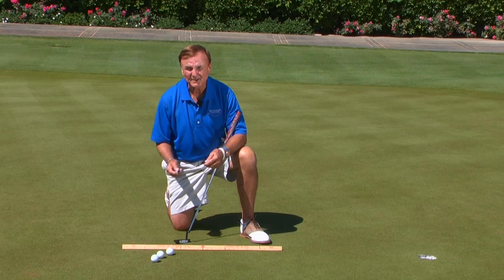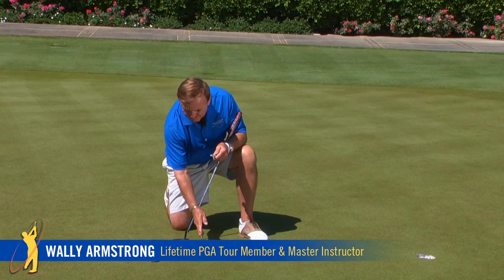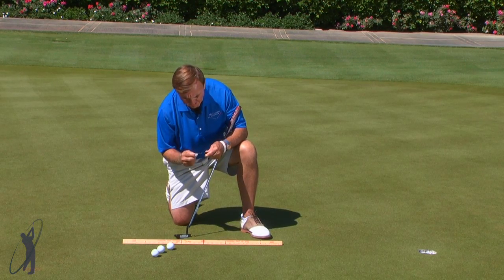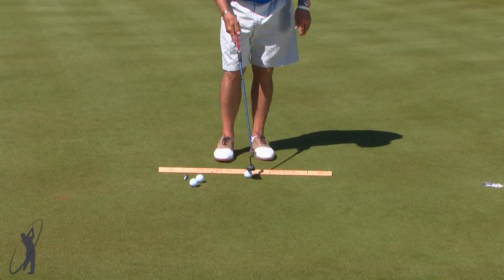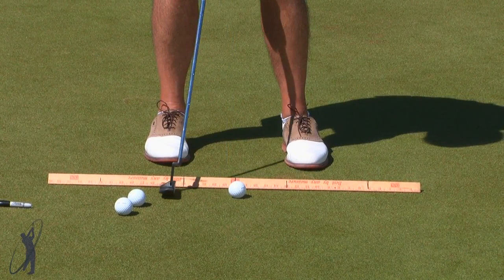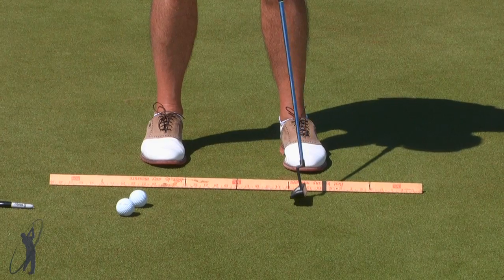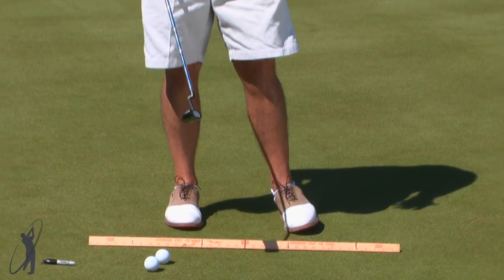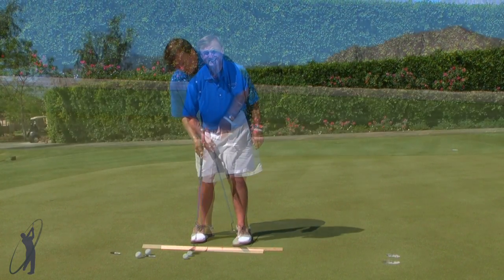69 Yardstick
For every foot you need to hit a putt, you only need to move the putter one inch.   Place the center of the yardstick 5 feet from the hole and mark the yardstick with a marker 5 inches from the ball.  If you swing the putter back 5 inches and through 5 inches,  you'll make a level put of 5 feet.  The yardstick is useful up to about 10 feet.  For longer putts, use feel.